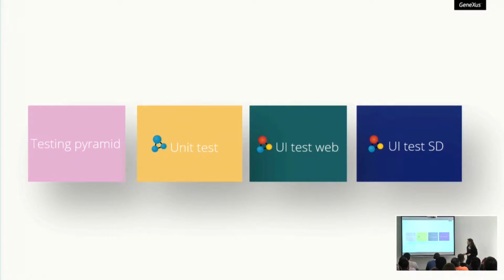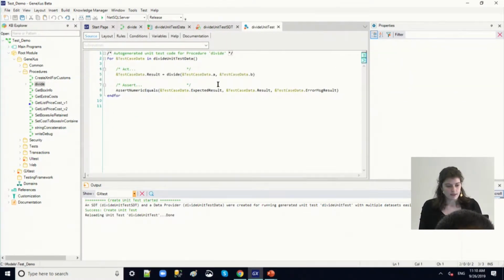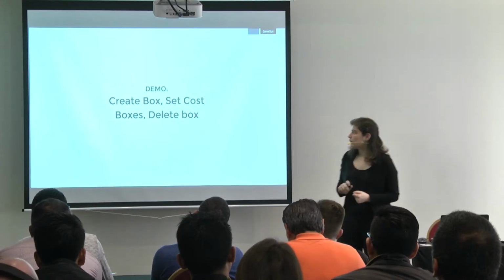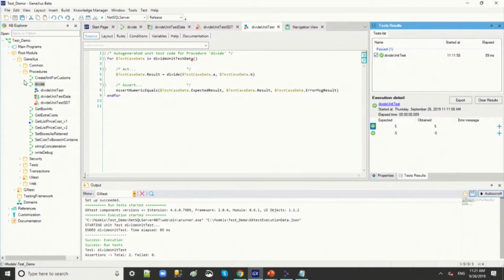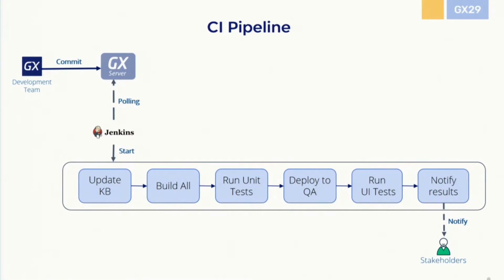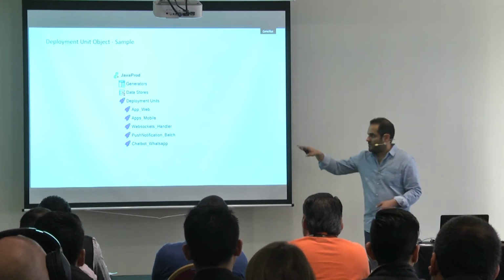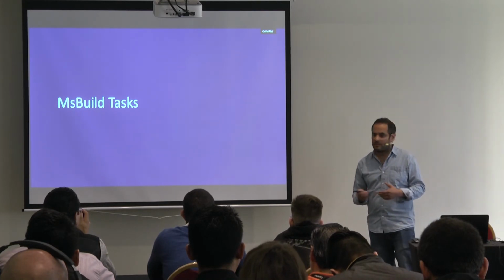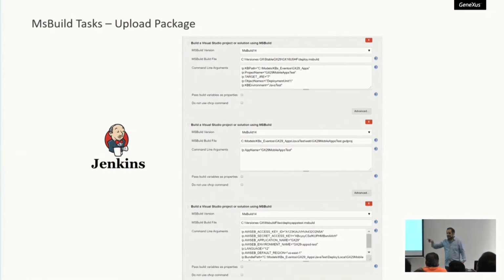Testing with GXtest (english)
Mariana Falabrino - Customer Success
Germán González - Developer